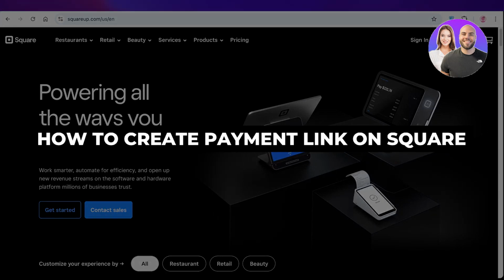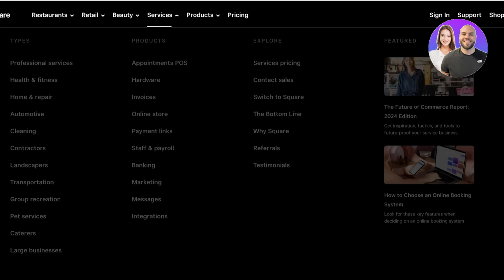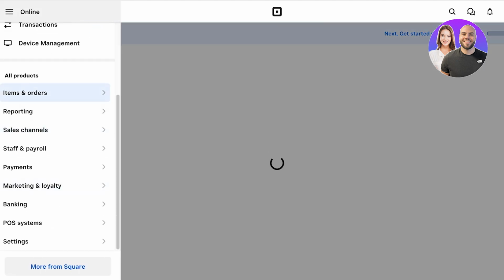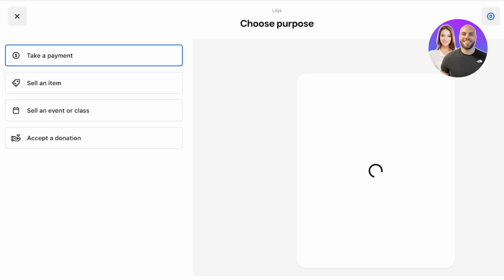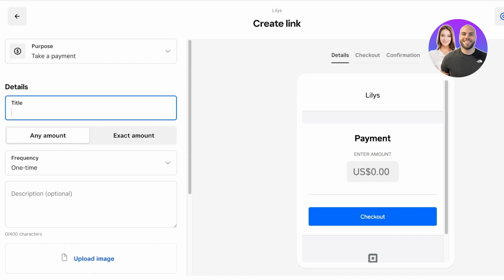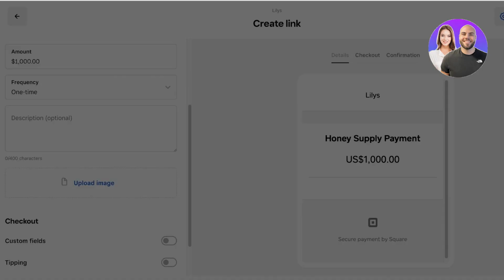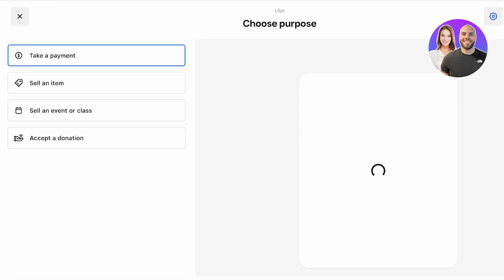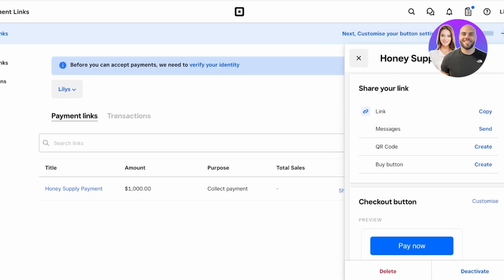How To Create Payment Link On Square (Step-by-Step)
In this video, we show you how to create a payment link on Square. This tutorial covers everything you need to know to accept payments quickly and securely.